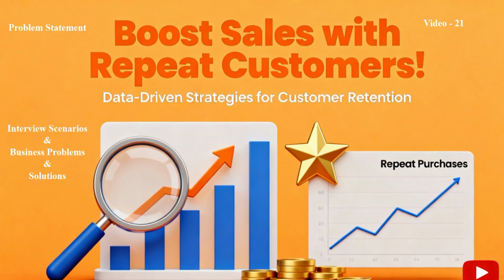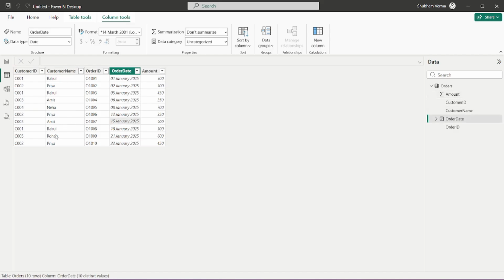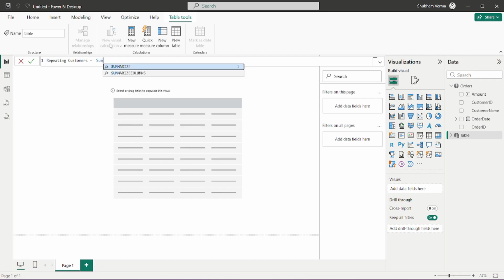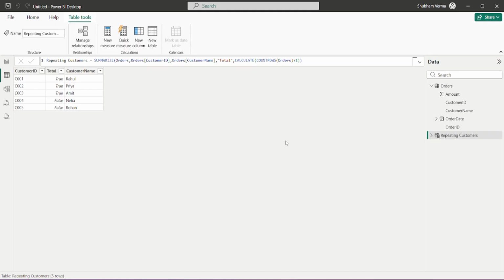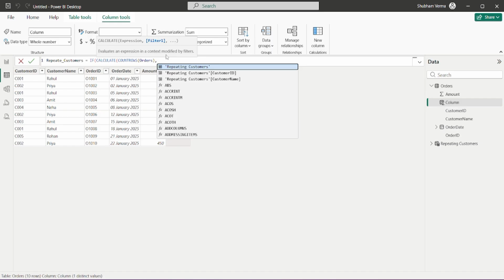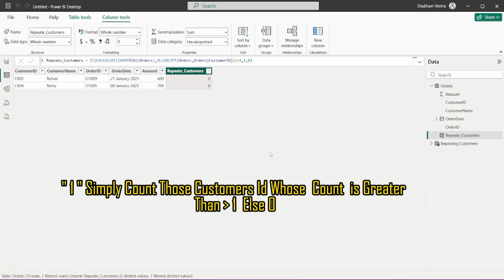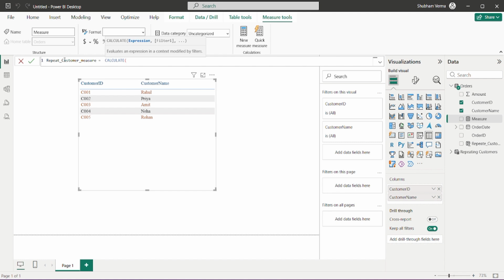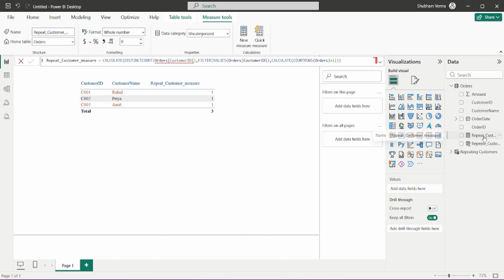powerbi # How To Find Repeated Customer in Power Bi